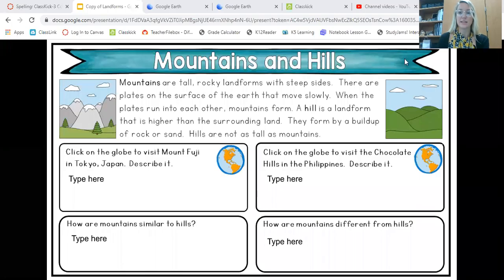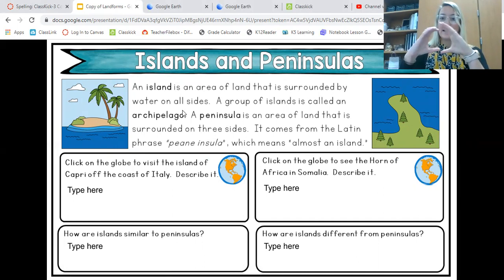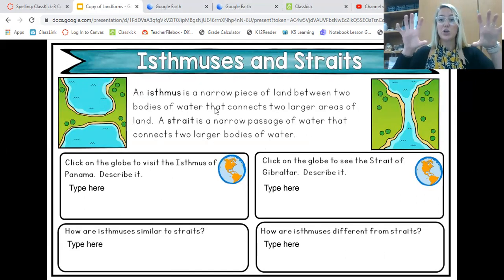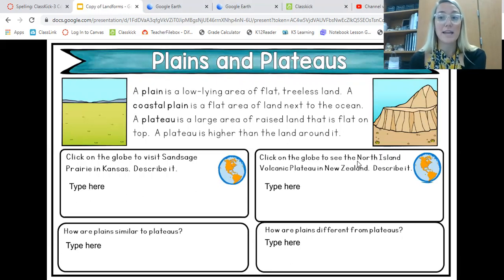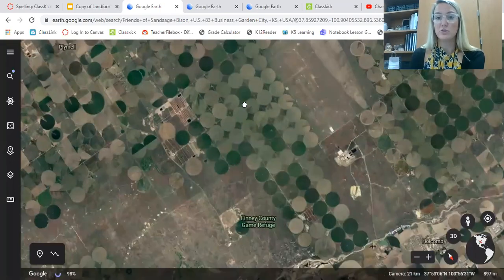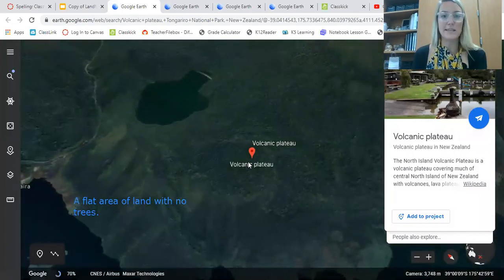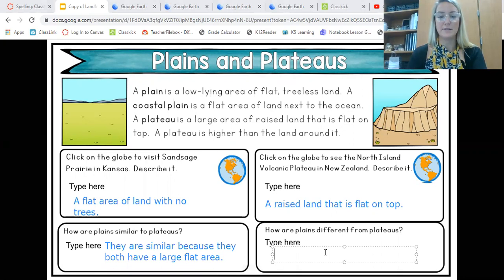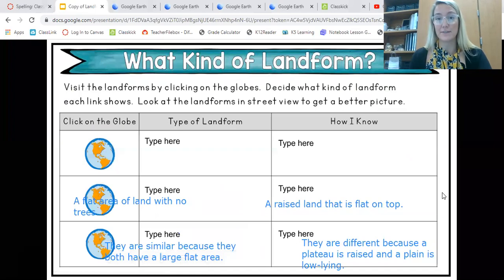Social Studies: Plains and Plateaus